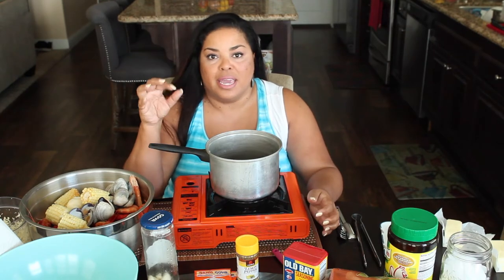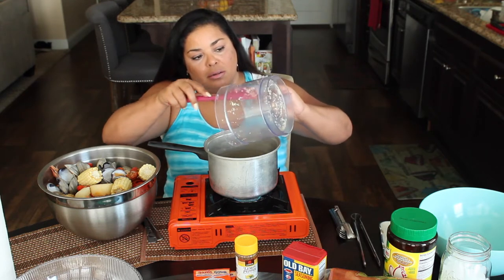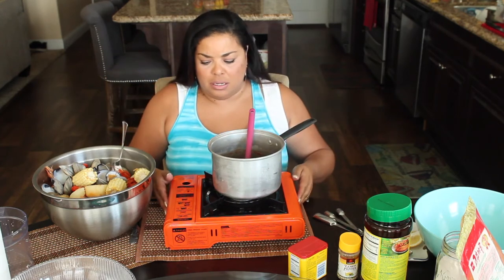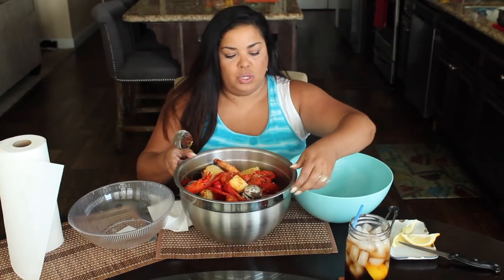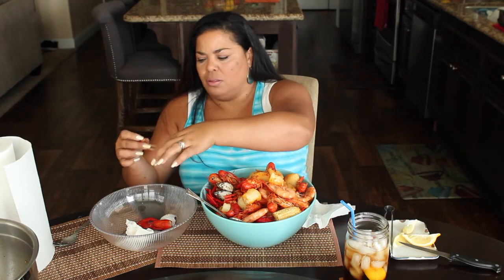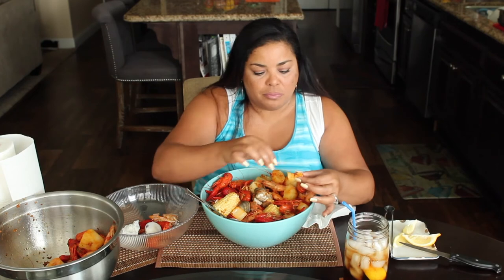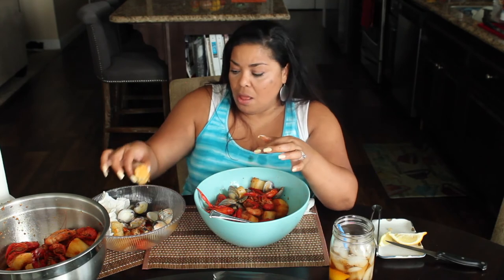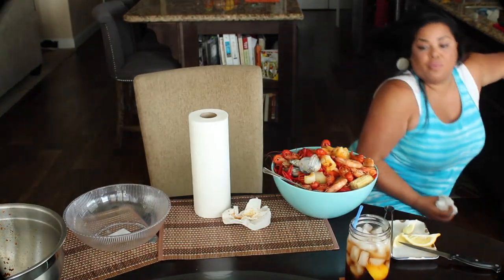Cajun Crawfish Boil!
Editor: KOREN

Ingredients: 1lb Cassava, 2 Corns (cut in three), 1lb Shirmp, 1lb Crawfish, 1 1/2 Clams

Rule of Thumb: For every pound of seafood, you should have a cup of butter and a head of garlic.

Sauce: 1 tbsp Old Bay Seasoning, 1 tbsp Lemon Pepper, 1 tbsp Chicken Bouillon,
3 packets Sazòn with Achiote & Culantro or Paprika
3 cups Butter, 3 Heads or Bulbs of Garlic (the more garlic the betta)
Gas Stove